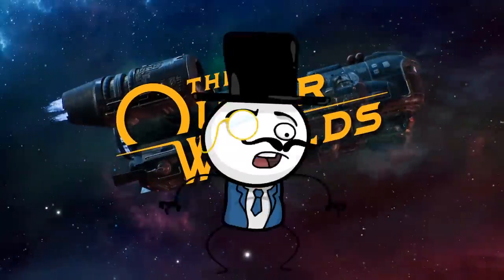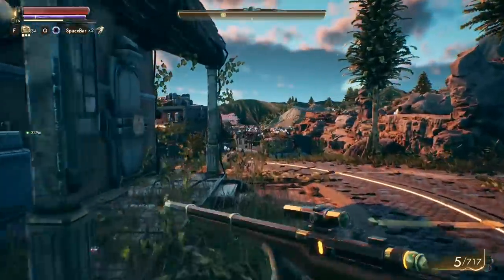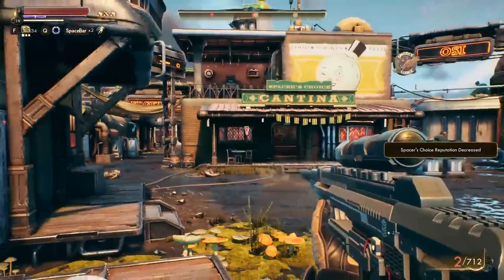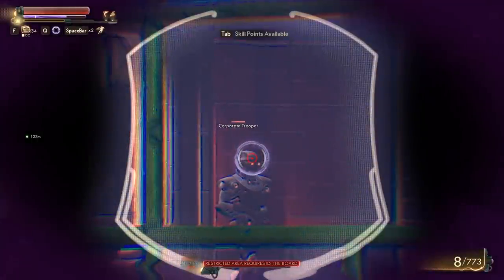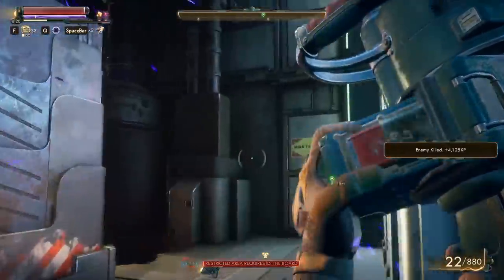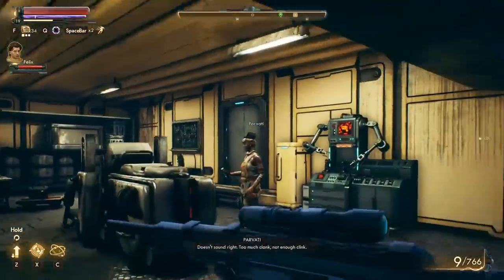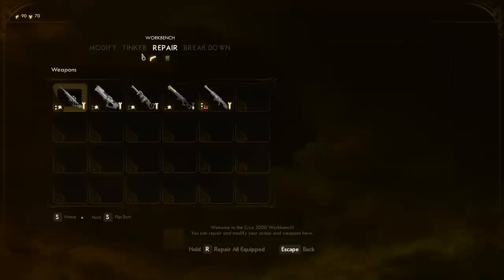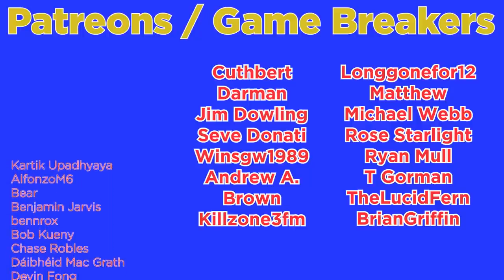I Think The Outer Worlds is Broken...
The Outer Worlds is the latest video game release from Obsidian Entertainment. The lovely people responsible for the Iconic and classic RPG game that is Fallout New Vegas. This game has definitely taken some creative inspiration from the fallout series and is getting dubbed Fallout in space by most reviews. So Today it is up to The Spiffing Brit and his love of anything with a Video Game Exploit to dive into the outer worlds and see if it is a perfectly balanced game with no exploits. Or if there is a chance the One Hit Sniper Strat Is Broken. Yes perhaps the developers did not intend to allow players to one hit their way through most enemies in the game. Hmmm Perhaps this outer worlds glitch will go un noticed.

So sit back relax and enjoy this Outer Worlds exploit!

Title: The Outer Worlds IS A PERFECTLY BALANCED GAME WITH NO EXPLOITS - One Hit Sniper Strat Is Broken

Last Video Title: Fallout New Vegas IS A PERFECTLY BALANCED GAME WITH NO EXPLOITS - Excluding One Punch Only Challenge